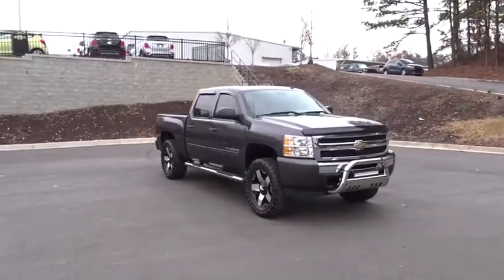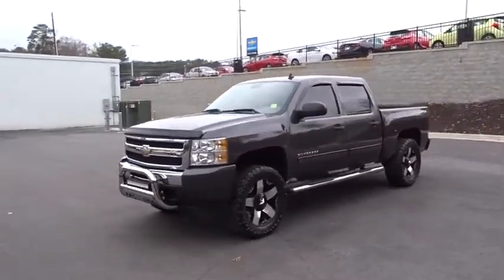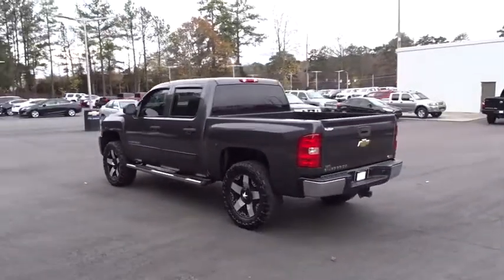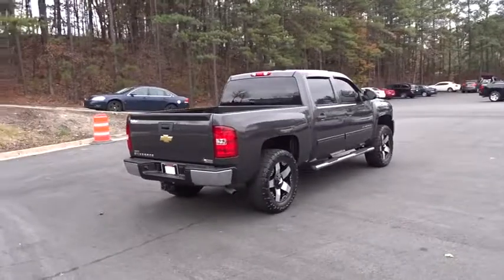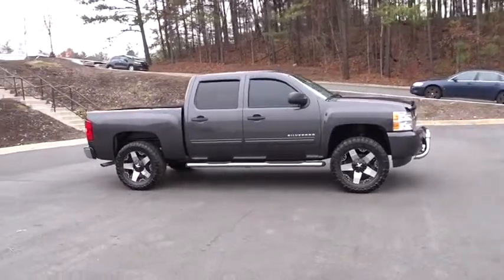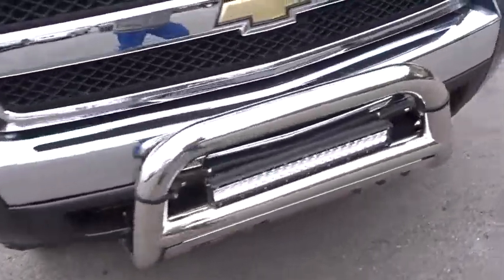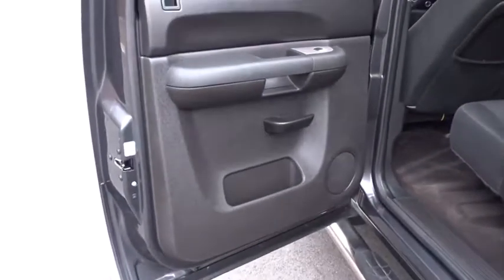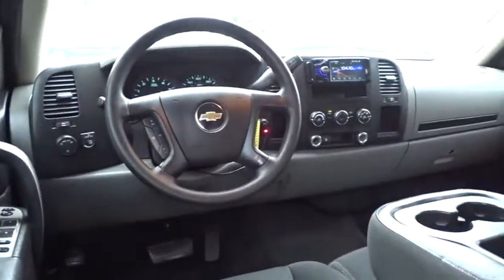2011 Chevrolet Silverado 1500 Smyrna GA 371518C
2011 Chevrolet Silverado 1500  - Stock#: 371518C - VIN#: 3GCPCREA7BG263435

Steve Rayman Chevy
2155 Cobb Pkwy SE

Bluetooth, CD Player, Clean Title, Dealer Maintained, Lift Kit, Contact Number , 4-Speed Automatic with Overdrive, Dark Titanium w/Cloth Seat Trim, ABS brakes, Electronic Stability Control, Emergency communication system, Heated door mirrors, Heated Power-Adjustable Black Outside Mirrors, Illuminated entry, Low tire pressure warning, Power Door Locks w/Remote Keyless Entry, Remote keyless entry, Traction control, XM Radio. Steve Rayman is happy to serve all of Atlanta area customers from our new and used car dealership. Can't find the car you are looking for? We will be happy to locate a vehicle that satisfies your needs.